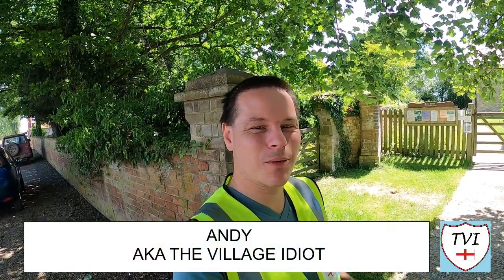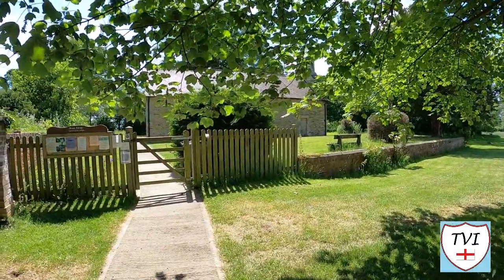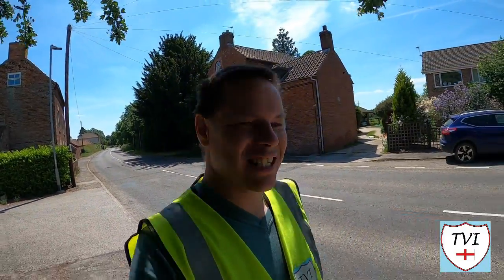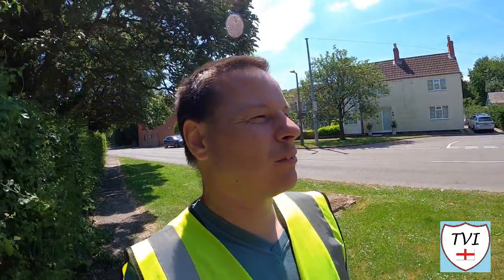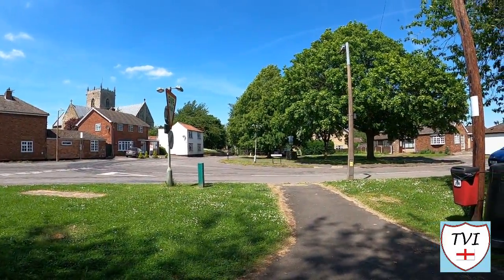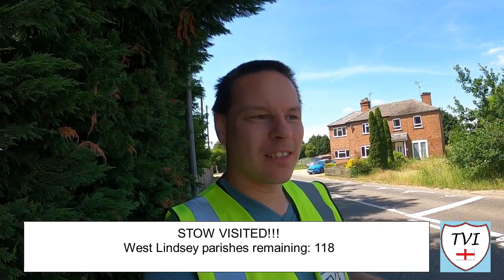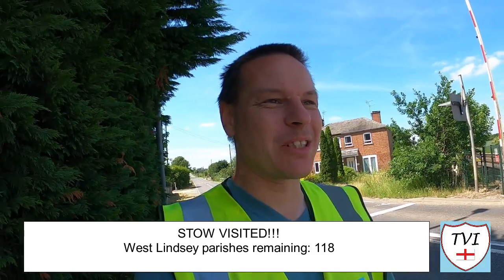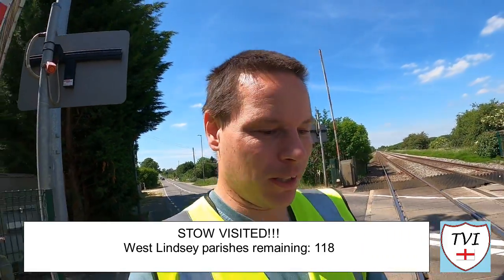STOW: West Lindsey Parish #10 of 128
OK today on the channel we are looking at a village which has a very long history dating back way before the Norman Conquest. In the year 870 the Danes invaded and probably burnt down the church that once stood here but in its place was built one of the most magnificent structures in all of Lincolnshire.

Historically Lincolnshire was divided into three parts these being the parts of Lindsey, Parts of Kesteven and the Parts of Holland. During that time this village was known as being in Lindsey to distinguish it from another village of the same name in Kesteven. These days it's just known as it's first part but it does give its name to a load of other settlements around it including Sturton, Willingham and Normanby.

The village pub here is one of the most popular in the area attracting people from all over this part of Lincolnshire. Its good food and general good country atmosphere coupled with the takeaway and delivery service it does means it's onto a winner.

Overlooked by the Minster, the centre of the village is quintessentially British. The parish boundaries also cover a few other hamlets including Coates which has a little bit of history all by itself in fact and the beautiful little church of St Ediths is well worth a visit.  In times gone by this places population would have been much higher but for the intervention of the Black Death in the 14th century.

Welcome to the gem of Western Lincolnshire known as STOW.

Join me as I try to visit every single parish in West Lindsey.  There are 128. Here's the TENTH one – Stow.